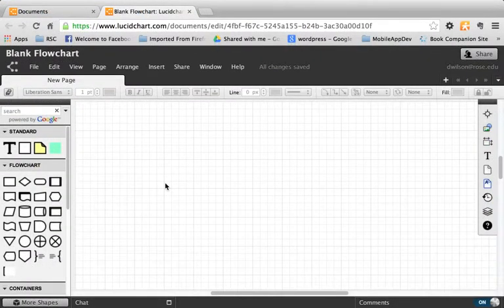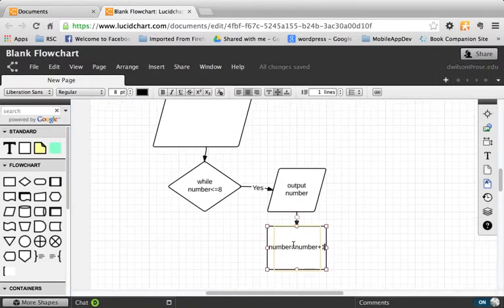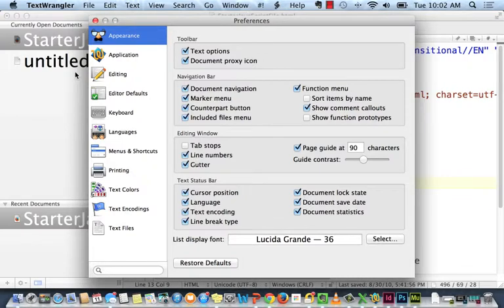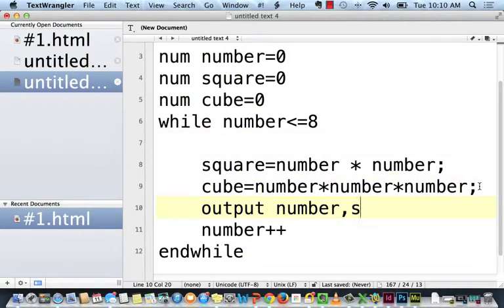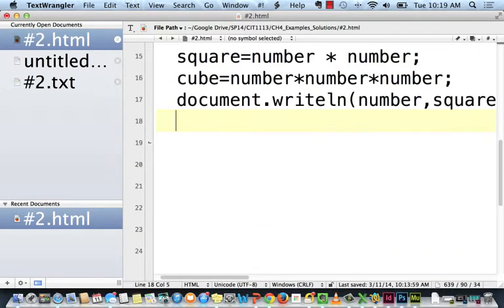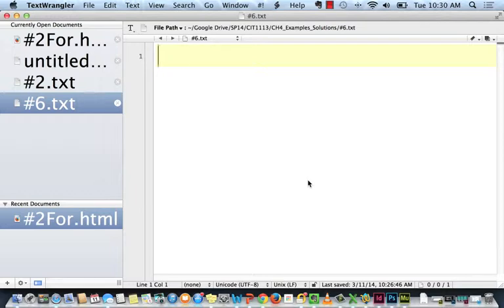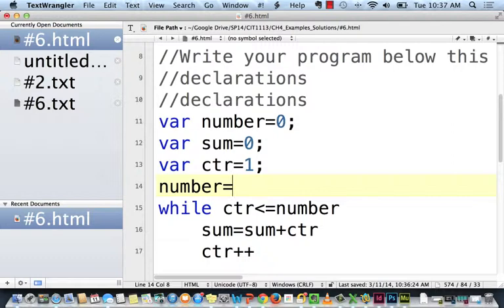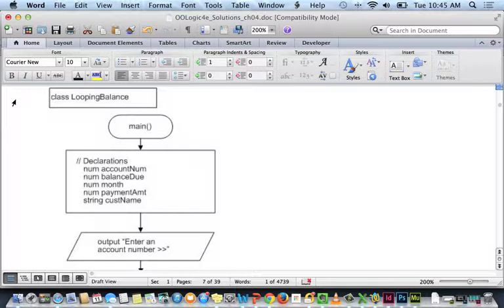CH4 problems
CIT1113 Chapter 4 exercises